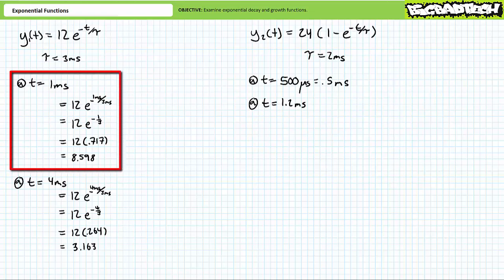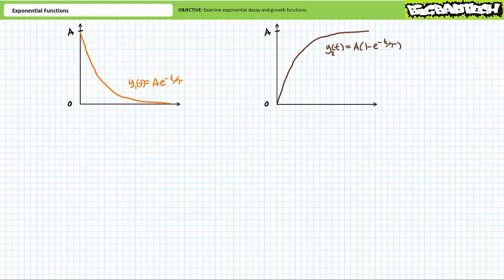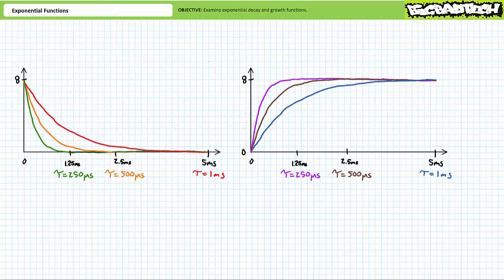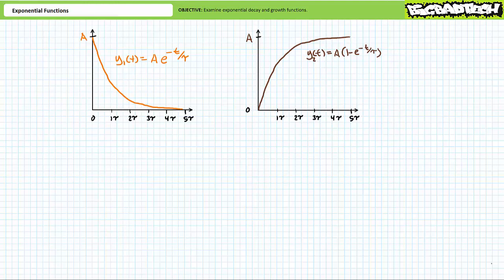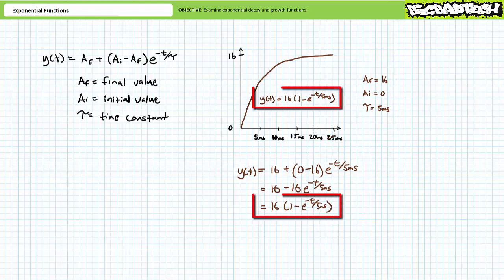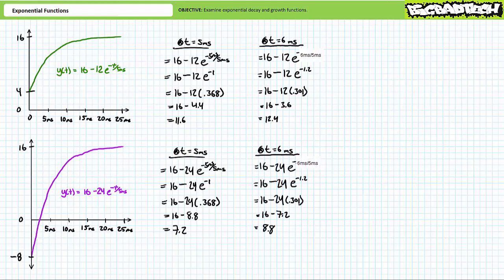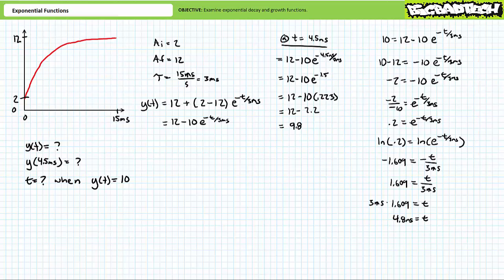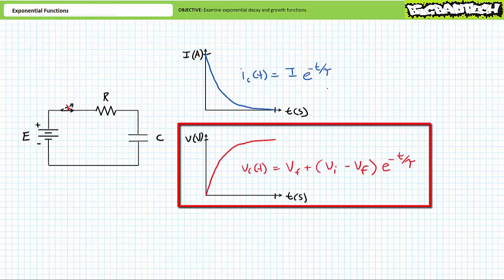Exponential Functions (Part 2 of 2)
In this lesson we'll examine exponential functions used in the transient analysis of electrical circuits incorporating energy storage devices like capacitors and inductors. We'll examine exponential decay, exponential growth, the influence of initial values, and the time constant tau. (Part 2 of 2)